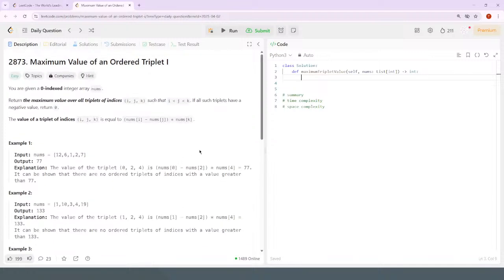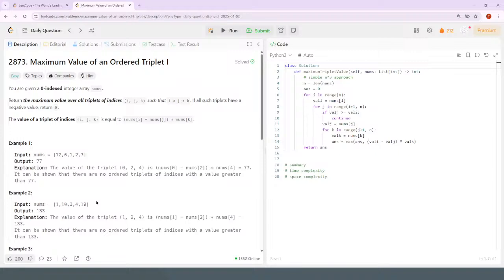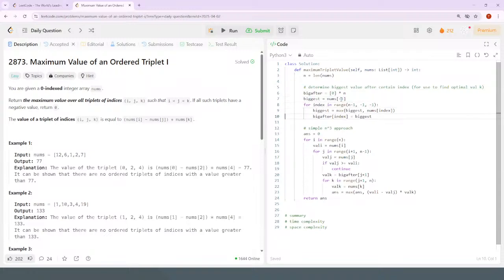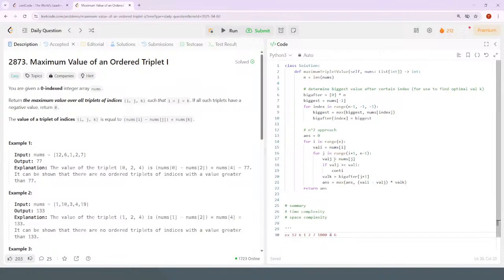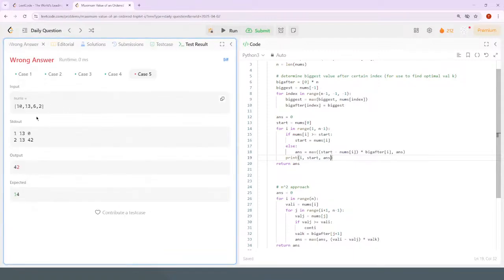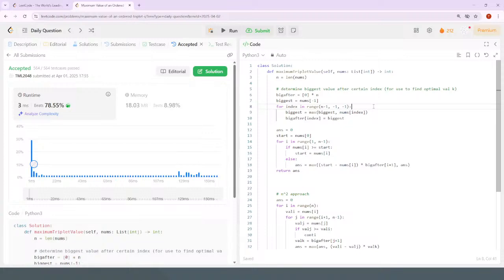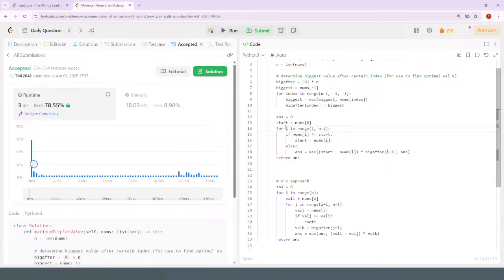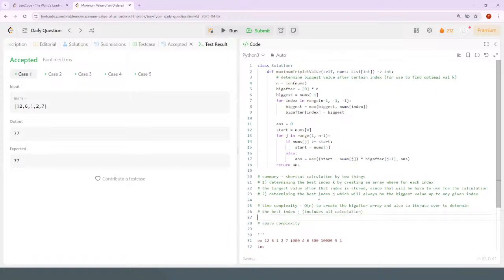2873. Maximum Value of an Ordered Triplet I [Easy] | Leetcode Daily | 4-1-25